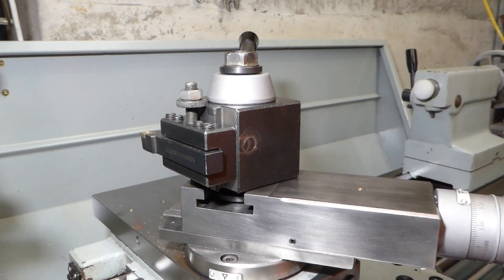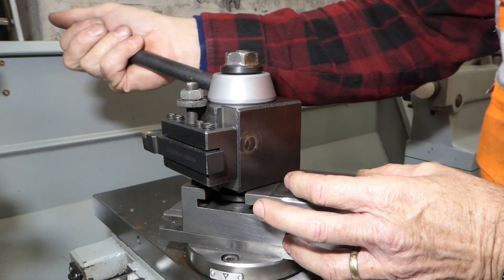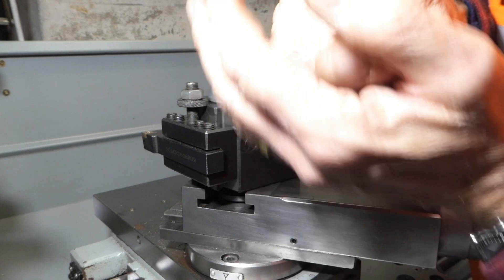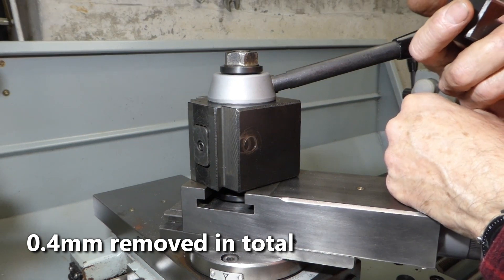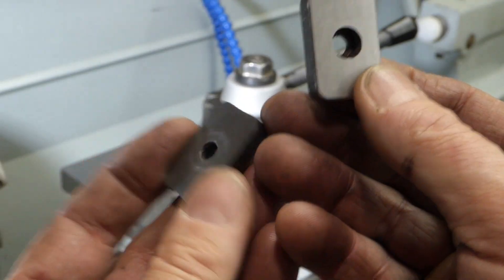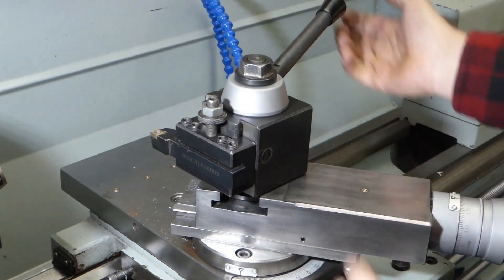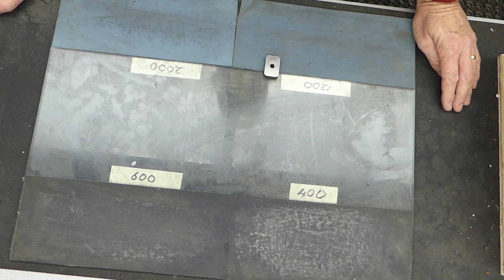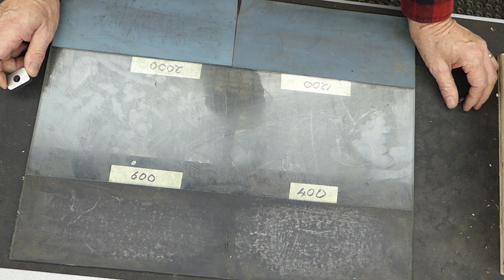QCTP locking (piston type) mechanism repair.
Repairs to my quick change tool post.
My new lathes QCTP locking mechanism lever does not have enough movement. It leaves the lever out over the work and does not lock properly.
After I stripped it down I found that it has a non adjustable cam so decided to surface grind the piston plates. Worked out great.
Cheers Mike